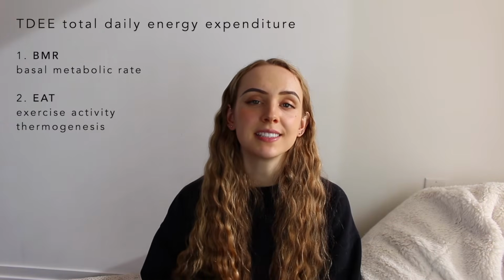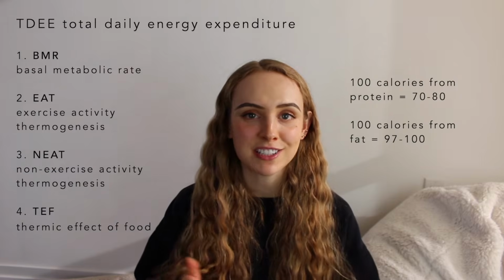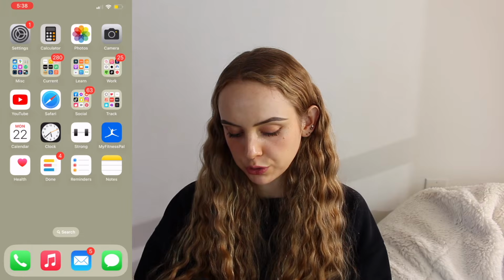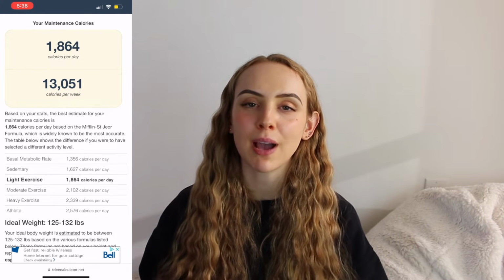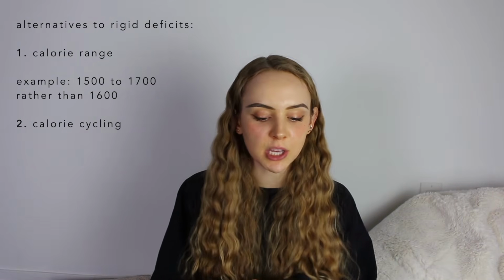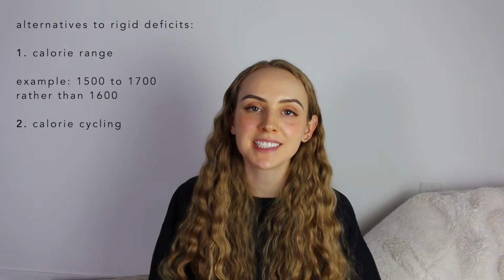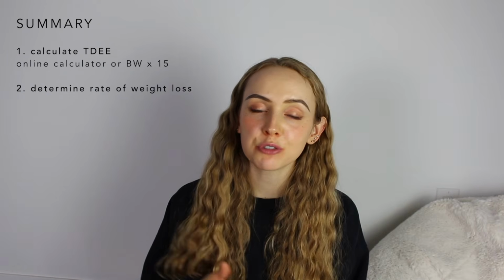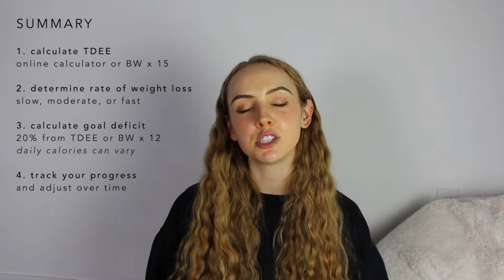how to calculate calories for weight loss (ultimate guide)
My name is Sierra Roselyn, and I’m a certified health coach with a background in psychology! My mission is to help others achieve their health and fitness goals in a way that is truly sustainable and evidence-based. :)

In this video, I wanted to talk about exactly how many calories you should eat to lose weight... a step-by-step guide to calculating your ideal caloric intake for weight loss so that it is tailored to *your* unique goals and needs!